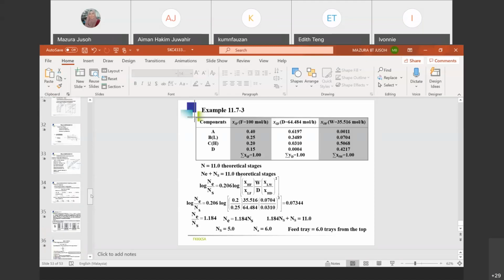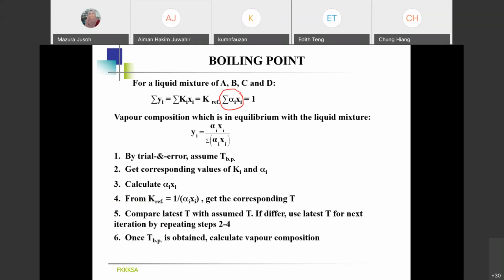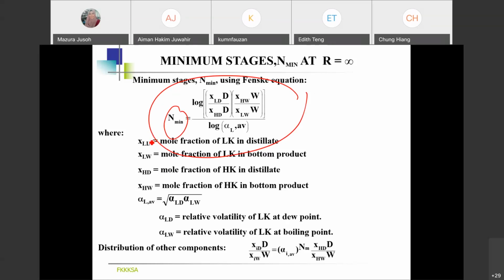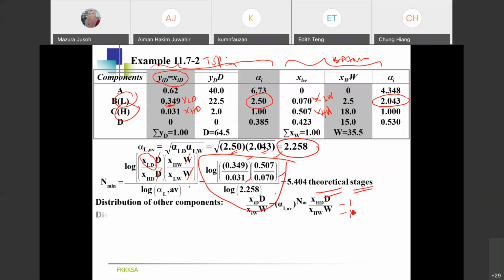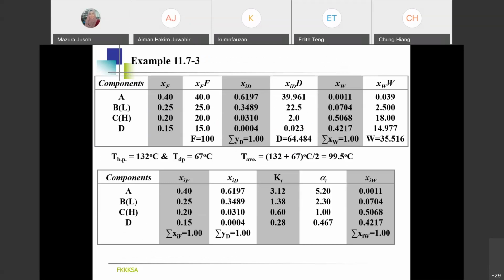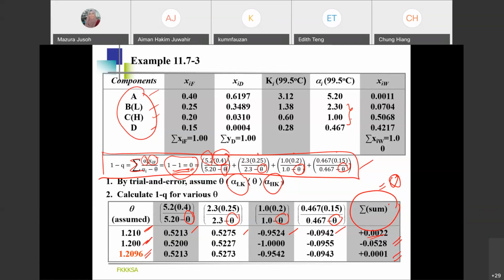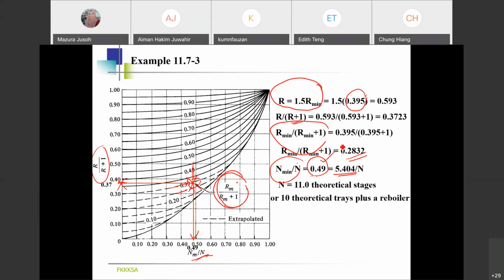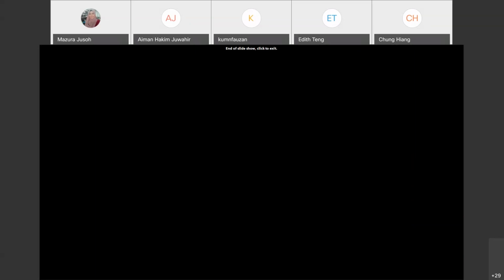Separation Processes Topic 4 (Part4): Multicomponent Distillation (Boiling Point)